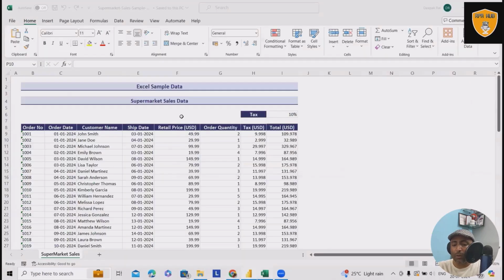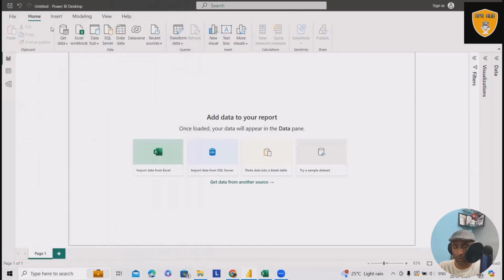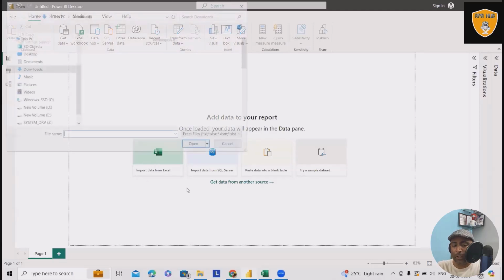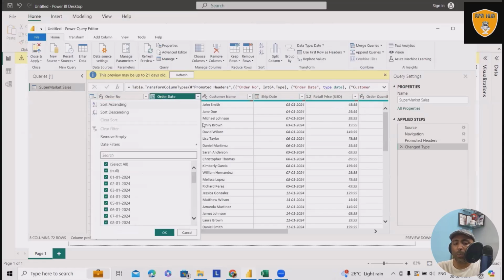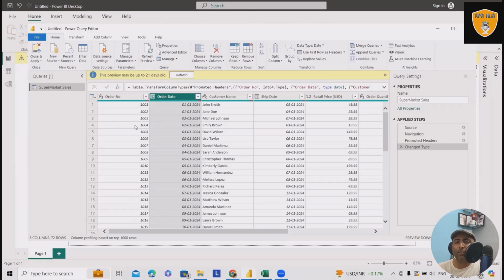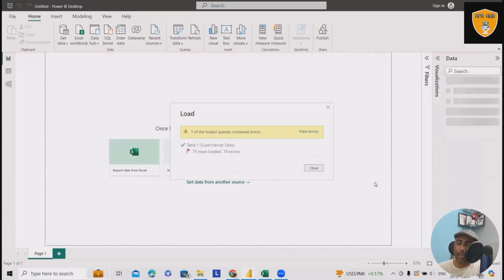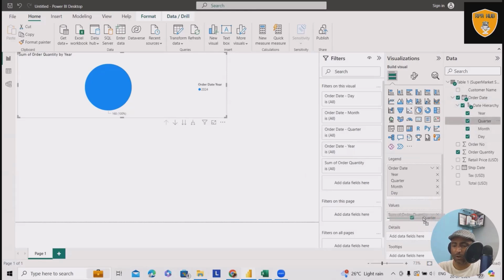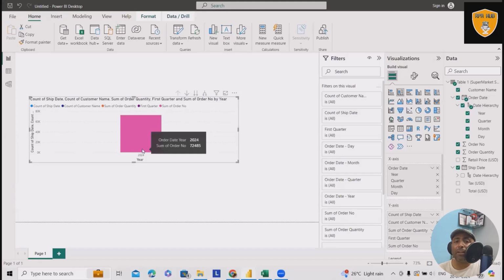4# Generate Graph in Power BI | Power BI Beginner Tutorial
Creating graphs in Power BI is a straightforward process that helps you visualize your data effectively. Power BI provides a wide range of visualizations, including bar charts, line charts, pie charts, scatter plots, and more.